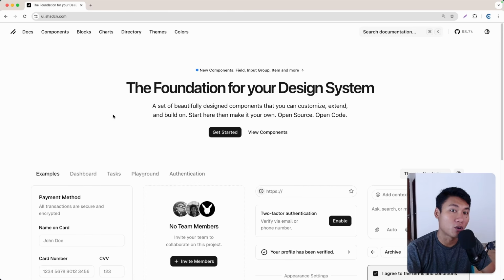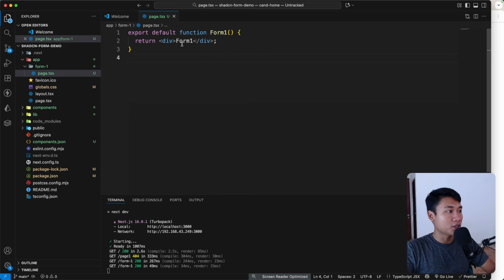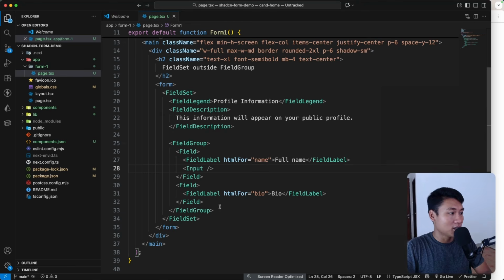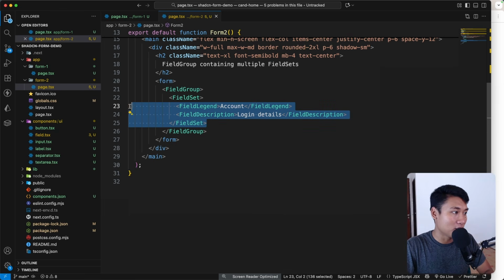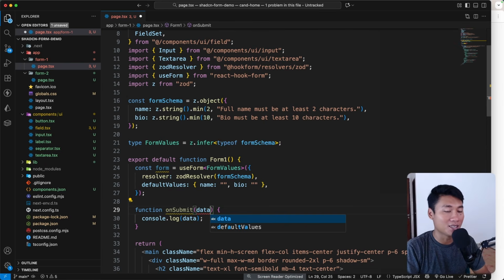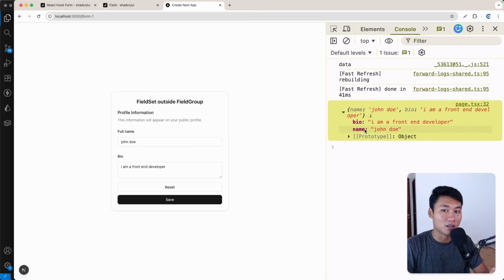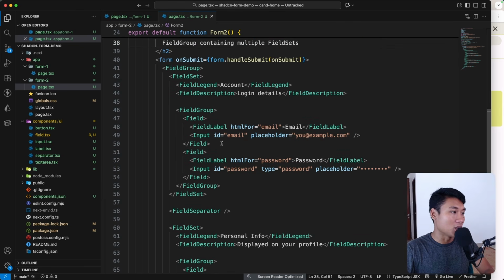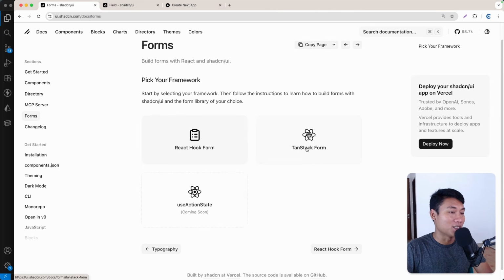Stop Using Form from ShadCN! The NEW Field Component Explained (React Hook Form + Zod)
In this video, I’ll show you how to build a modern form using ShadCN’s new Field component, React Hook Form, and Zod validation in a Next.js + TypeScript project.
The old Form component from ShadCN is no longer actively developed, so it’s time to switch!

⏱️ Timestamps:
00:00 - Introduction
01:33 - Install and set up Next.js
02:05 - Setup shadcn UI
03:20 - Create the UI form use Field
14:04 - Integrate the form with react-hook-form